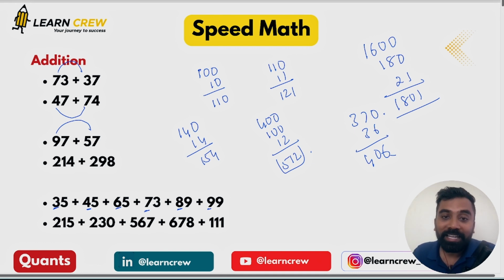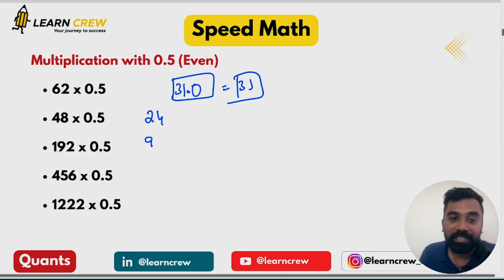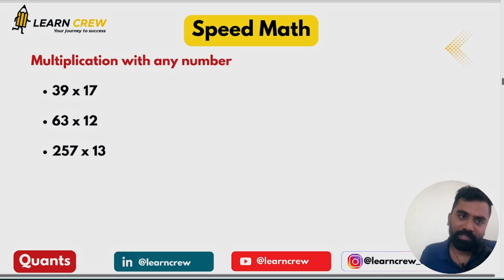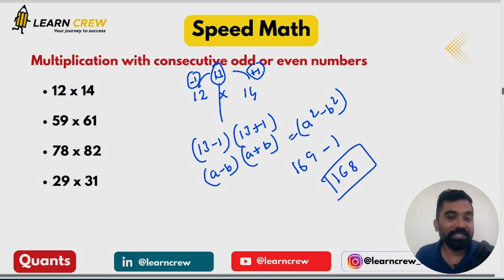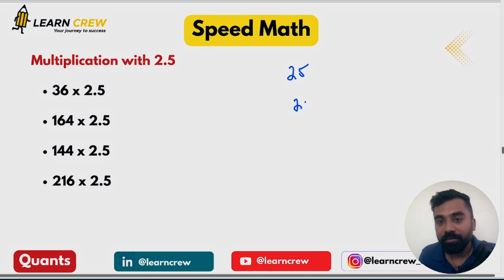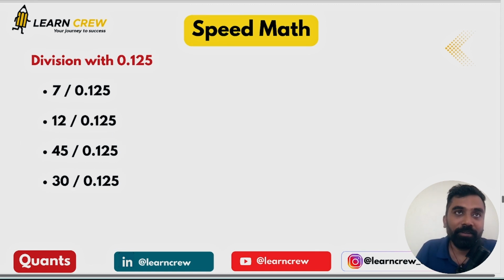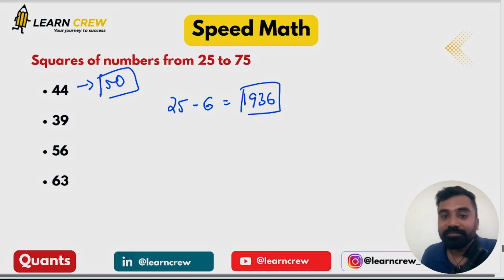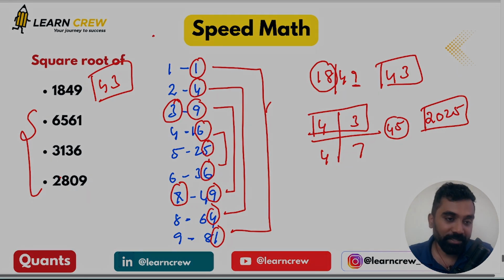Karnataka PGCET -August 2024 | Complete Speed Math- Revision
This video gives a complete revision for your Speed math preparation, essential for your PGCET or any other entrance exams.

Keep practicing for securing a good rank.
These playlist and mocks might be helpful for you.

Timestamp:
 are the timestamps based on the content provided in the video:

0:00 - Introduction
2:08 - Addition Techniques
4:51 - Subtraction Techniques
5:00 - Multiplication Techniques with 11
6:30 - Multiplication Techniques with 5
10:02 - Multiplication Techniques with 99
11:06 - Multiplication with Consecutive Odd and Even Numbers
17:28 - Multiplication Techniques with 25
19:55 - Multiplication Techniques with 1.25 and 12.5
22:01 - Multiplication Techniques with 101
23:01 - Multiplication Techniques with Single-Digit Numbers
23:54 - Division Techniques with 5
25:30 - Division Techniques with 0.25 and 1.25
27:06 - Division Techniques with 25
28:02 - Square Techniques for Numbers Close to 100
29:53 - Square Techniques for Numbers Ending with 5
30:37 - Square Techniques for Numbers Close to 50
32:19 - Square Root Techniques
35:04 - Recap and Conclusion